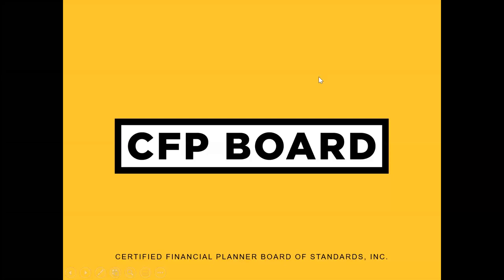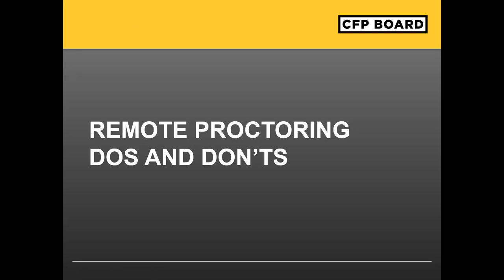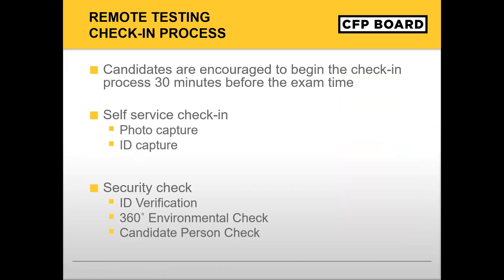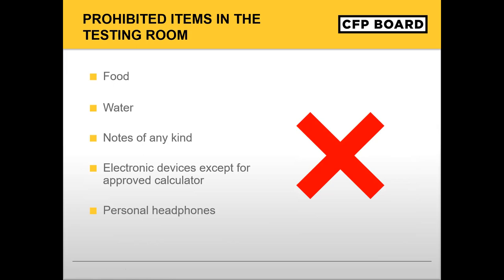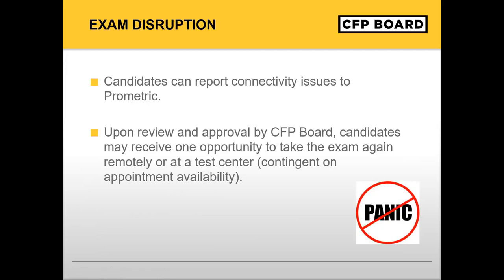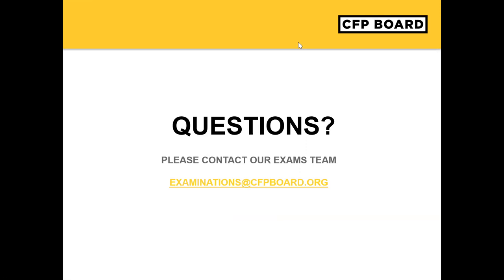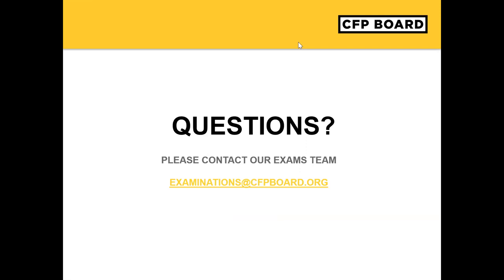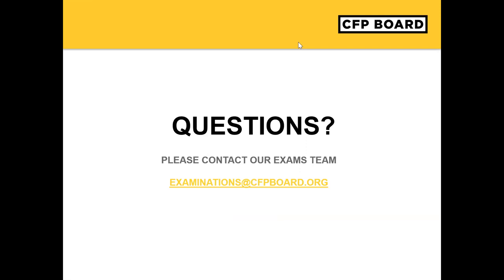What to Expect from the CFP® Exam Remote Testing Experience Webinar